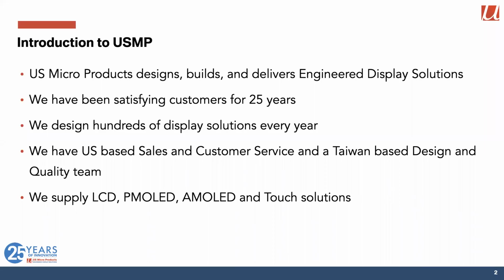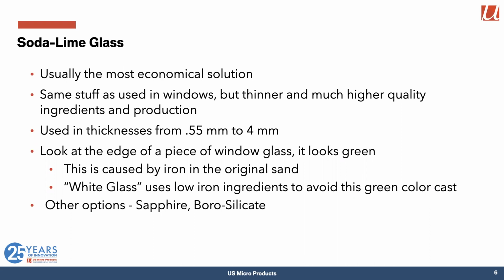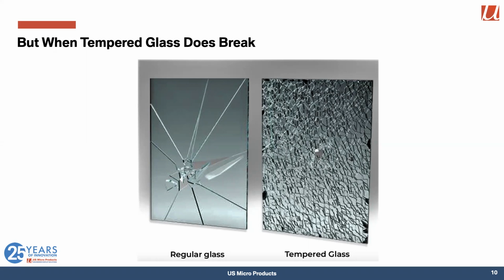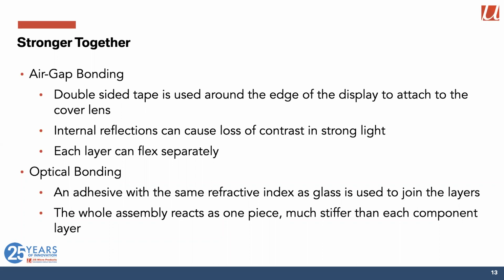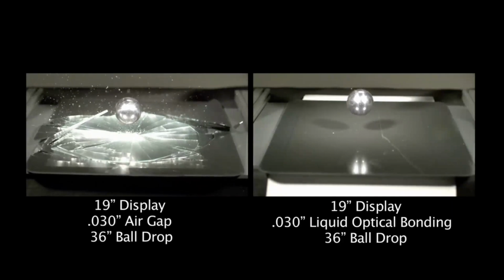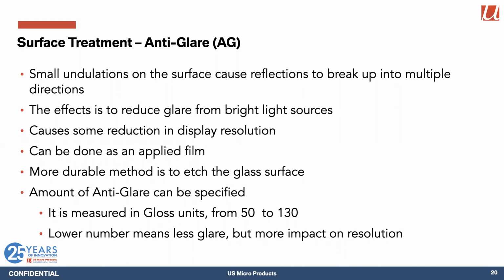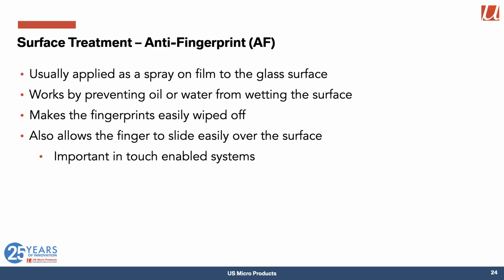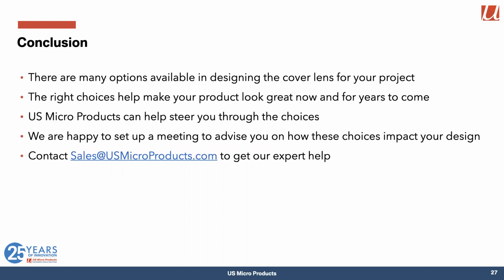"Coverglass and How To Break It" Webinar Recording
LCD and OLED display cover glass tend to be the last thing you think about when you are designing a display.  The cover glass composition and treatments are very important both for durability and the aesthetic appearance of your product.

This is a Webinar on “Cover Glass and How Not to Break it”.   It is a great opportunity to gain understanding and learn from our industry experts.